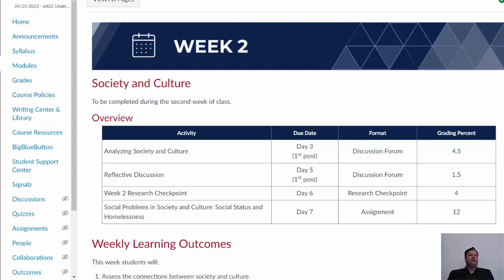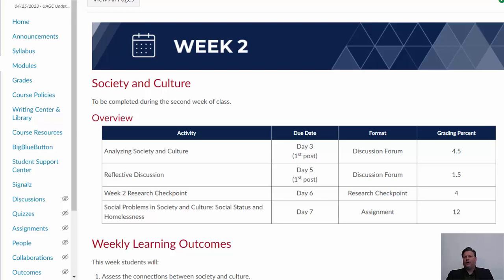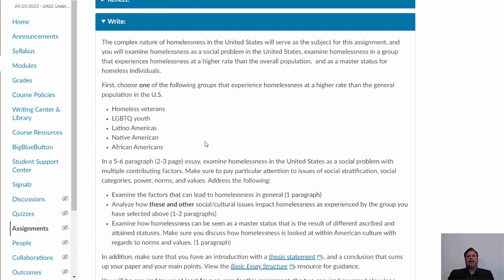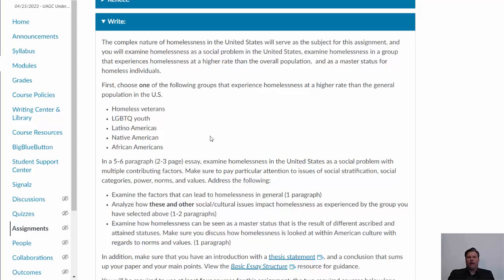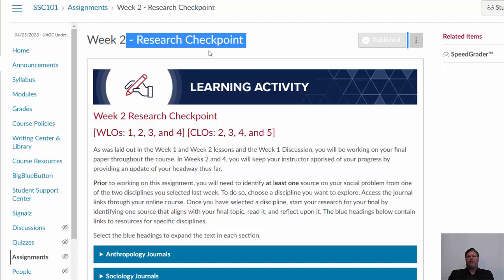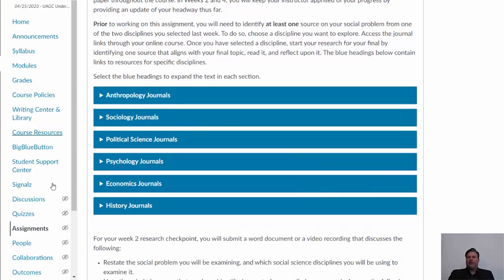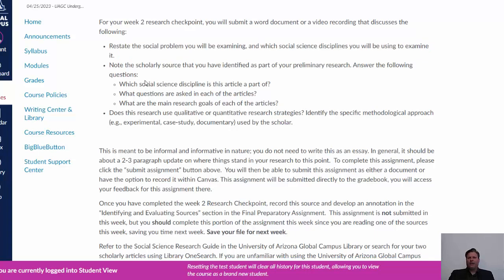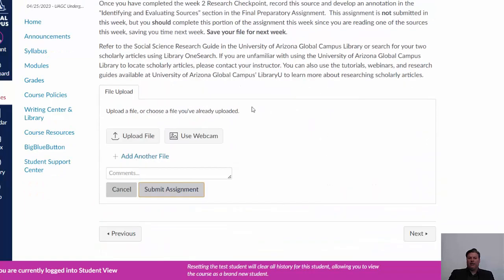UAGC // SSC101 Week 2 Overview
In this video, you'll walk through the activities and themes that make up Week 2 in SSC101: Introduction to Social Science.